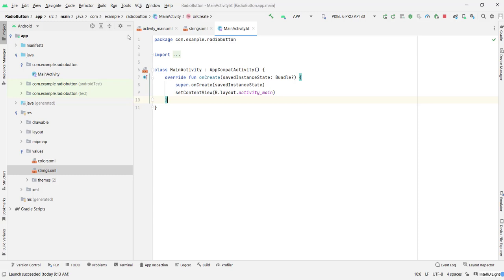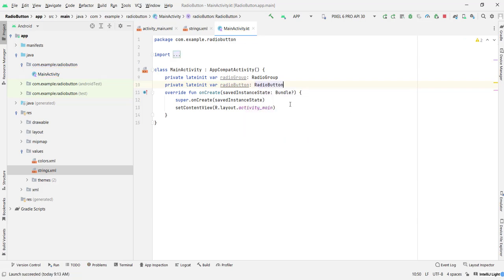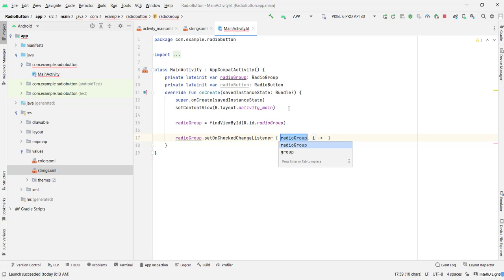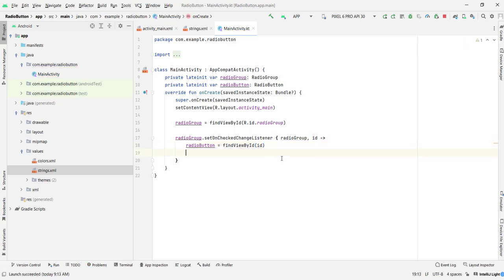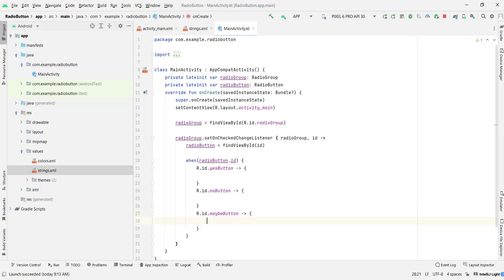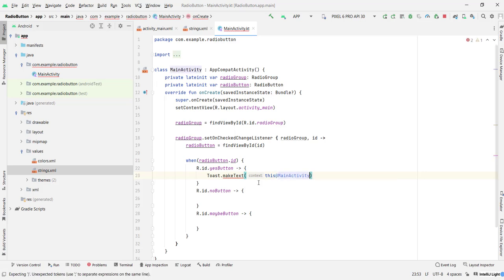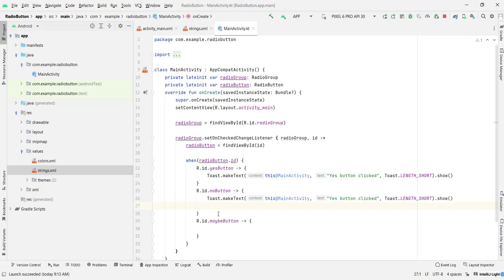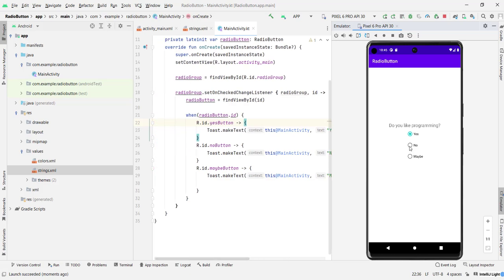What are Radio Buttons in Android?